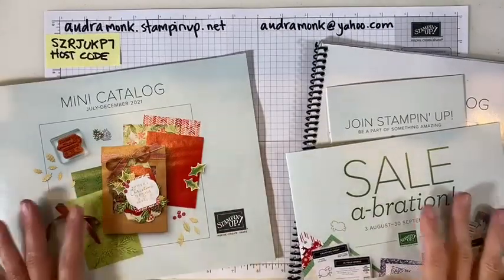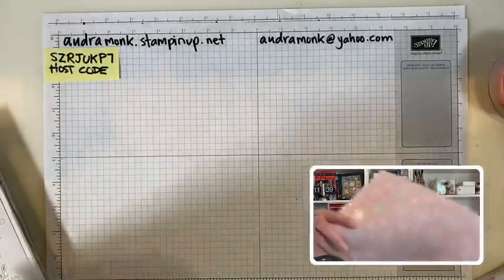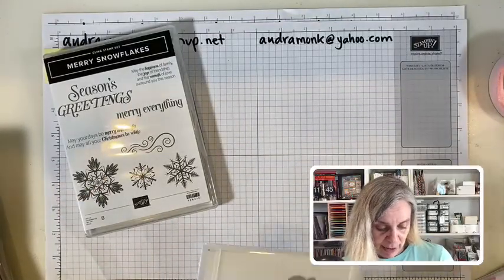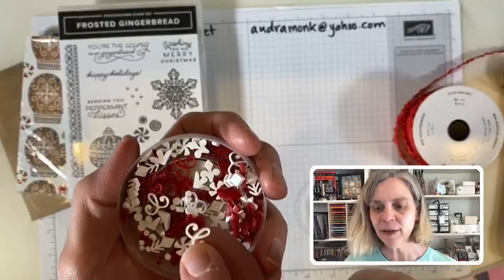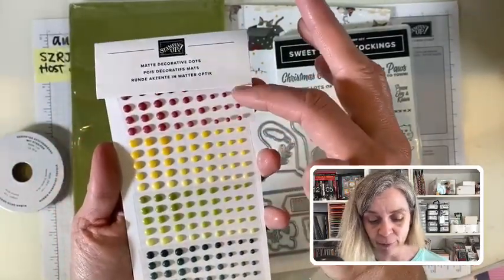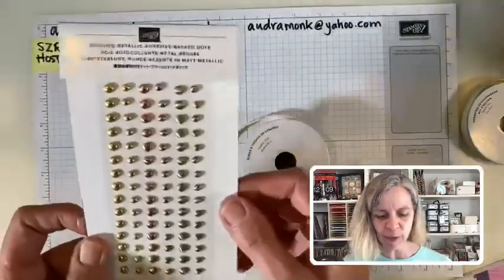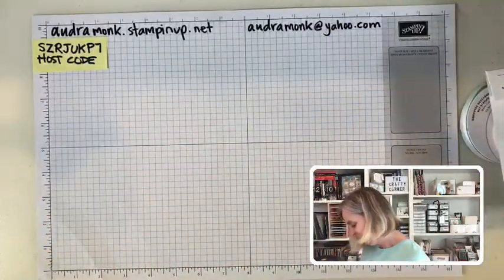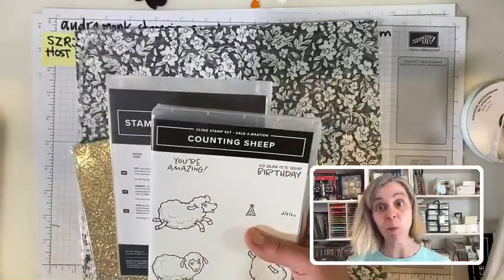July-December 2021 Mini Catalog Unboxing